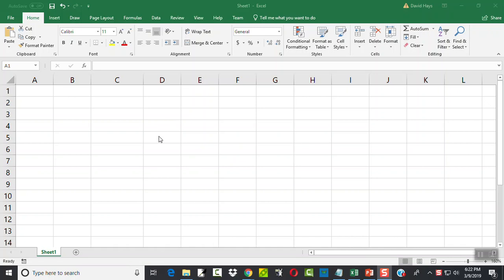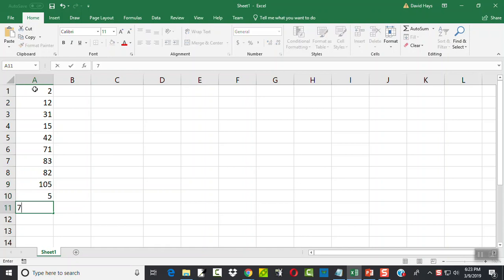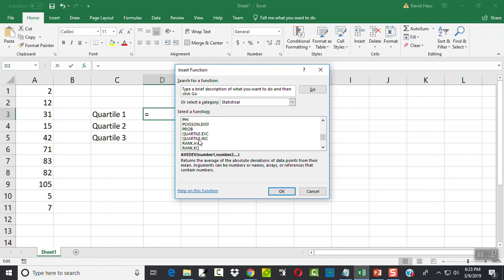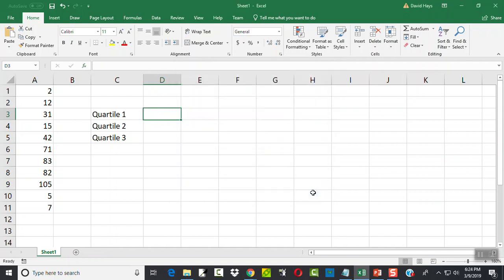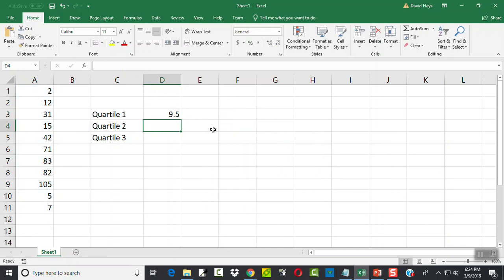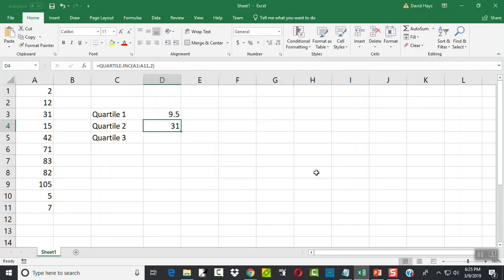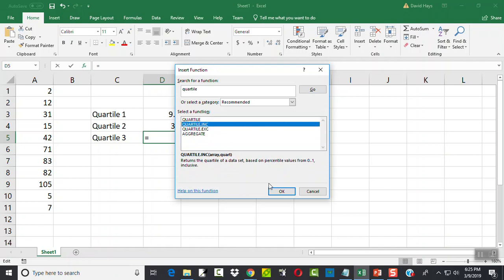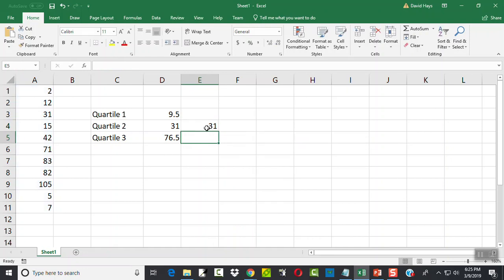Excel - Version 16 - Finding Quartiles from Data